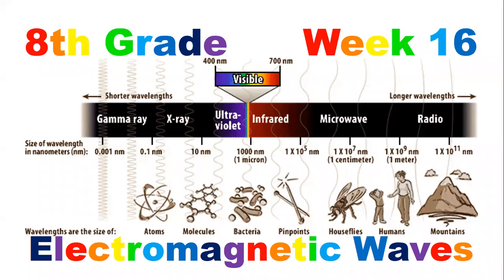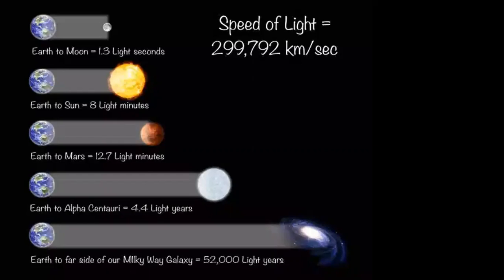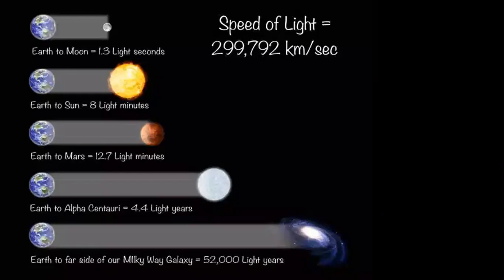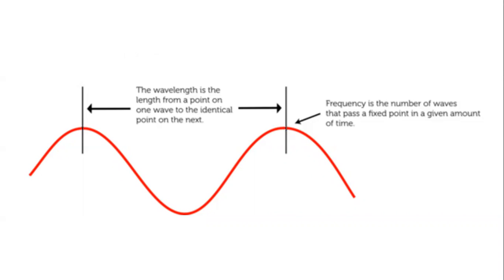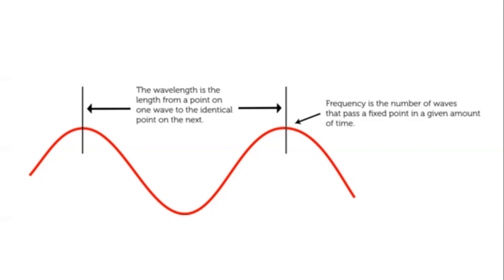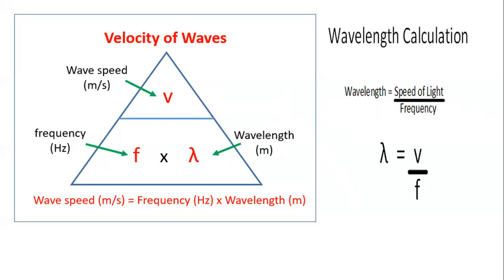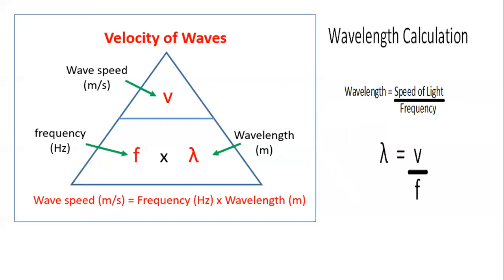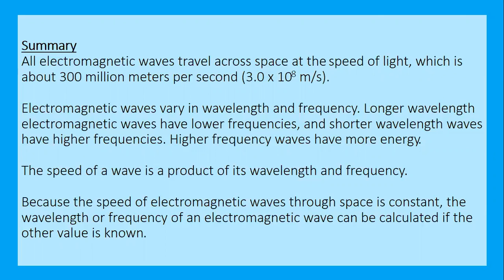8th Grade Week 16a Properties of Electromagnetic Waves